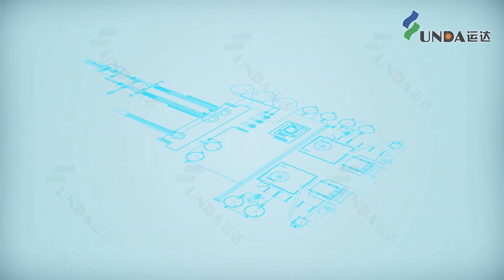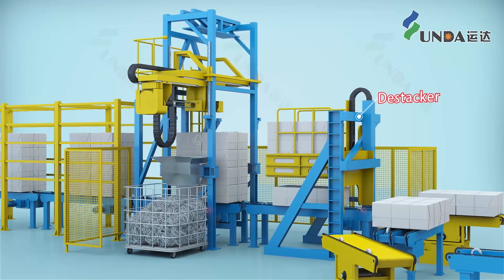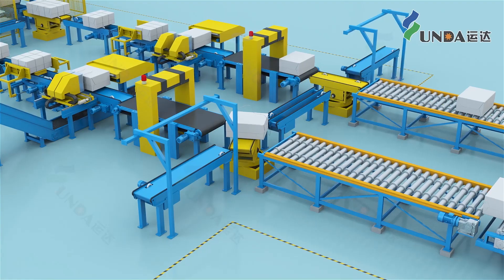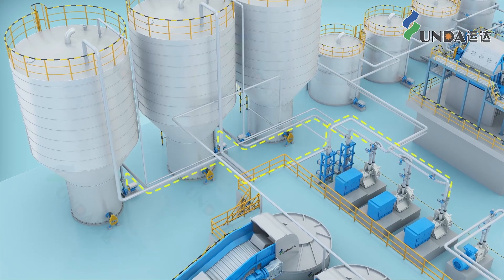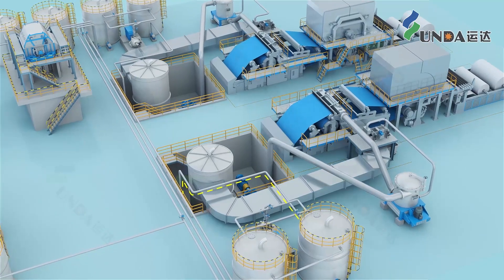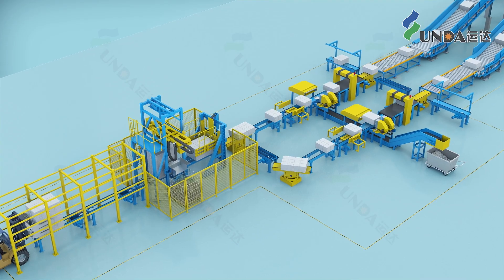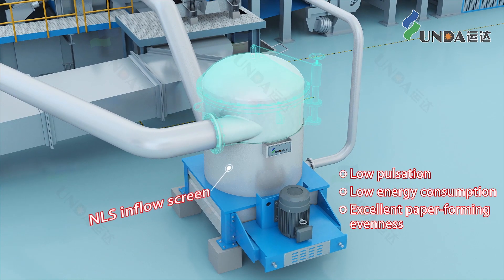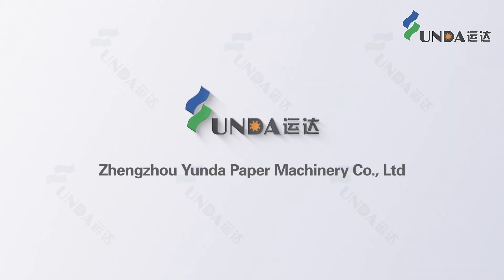Yunda i-VSP Virgin Pulp Stock Preparation System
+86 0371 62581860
Zhengzhou YUNDA Paper Machinery Co., Ltd.

Yunda i-VSP Virgin Pulp Stock Preparation System has been successfully validated on numerous of occasions, the system features automatic feeding, intelligent pulping, and utilizes the constant specific energy consumption controlled refining technology. It boasts high automation, low energy consumption, stability, reliability, and low maintenance costs as its key advantages.